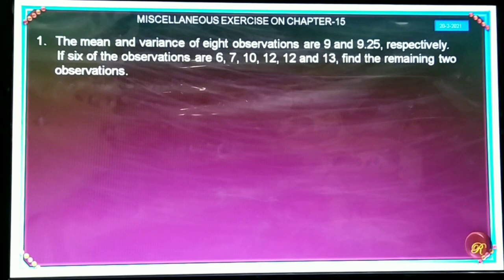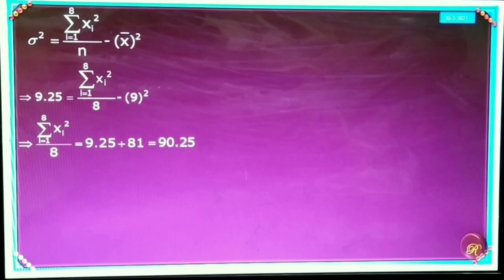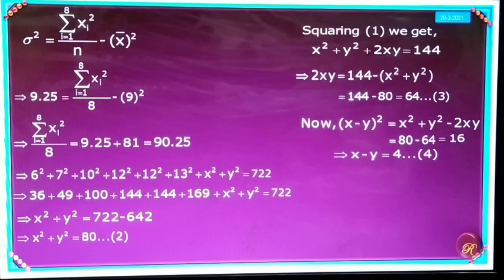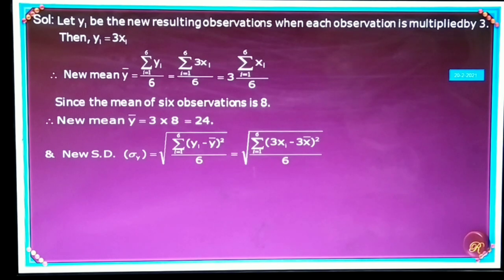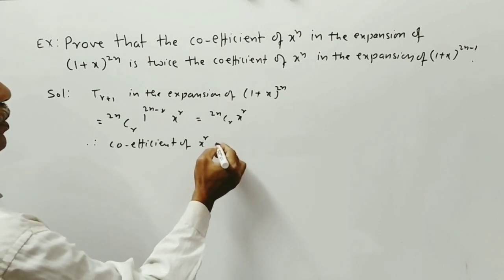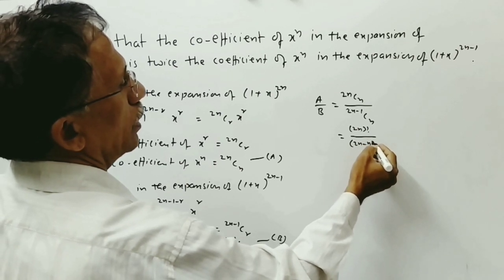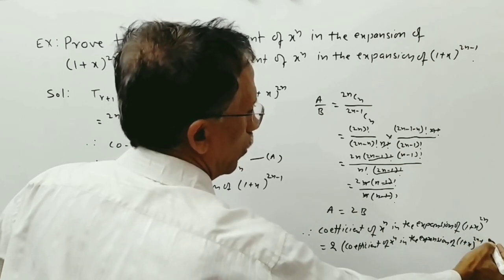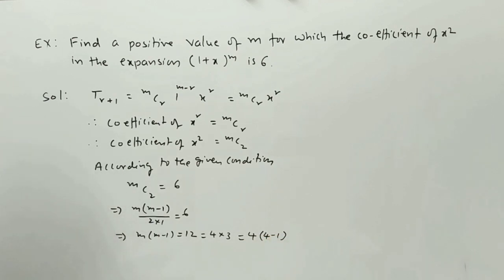XI MATHS 20 2 21